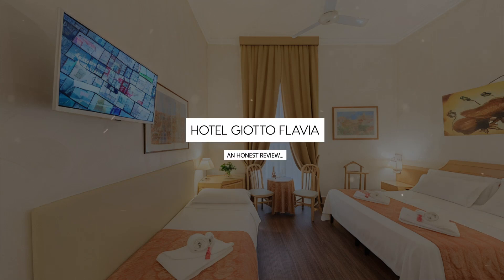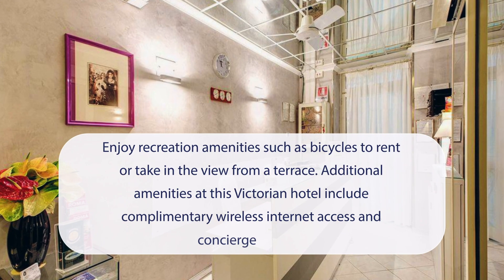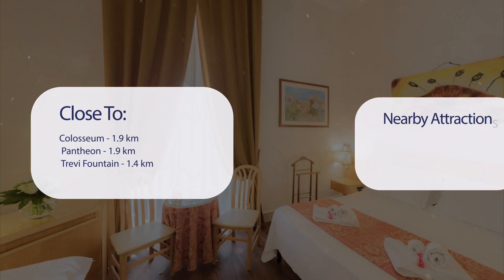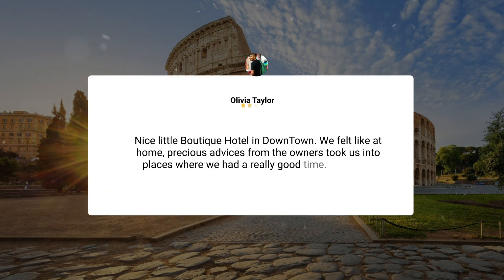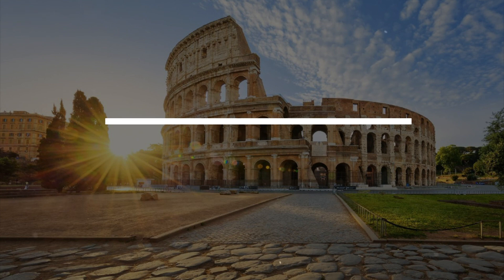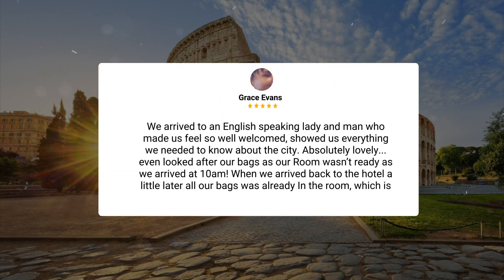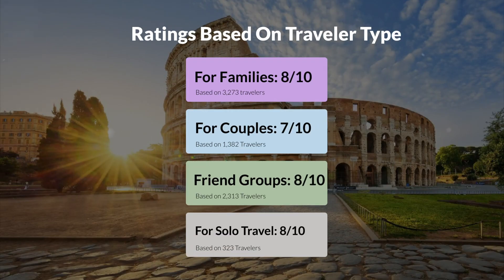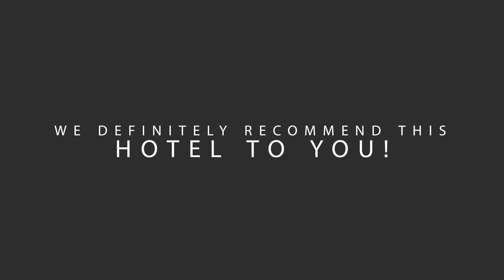Hotel Giotto Flavia Rome Review - Should You Stay At This Hotel?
In this video, we reviewed the Hotel Giotto Flavia based on its price, quality, value for money, and more. We also gave it ratings based on the travel type and more.

 Additionally, we'll provide you with insights into the nearby attractions and activities that you can enjoy during your stay at Hotel Giotto Flavia. Whether it's exploring the local culture, sightseeing, or shopping, we've got you covered.